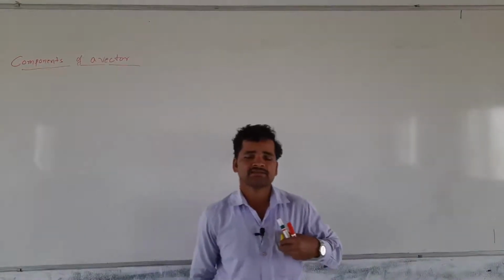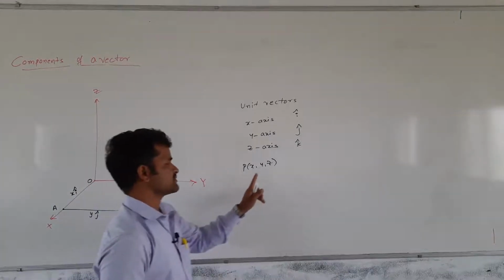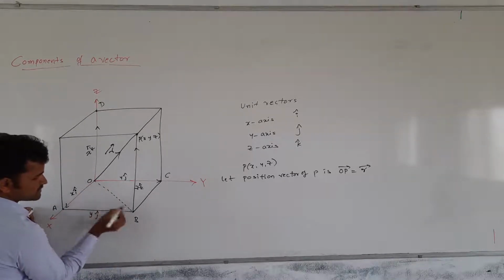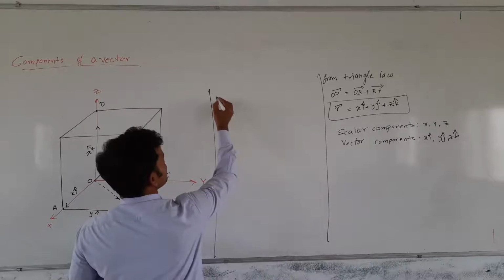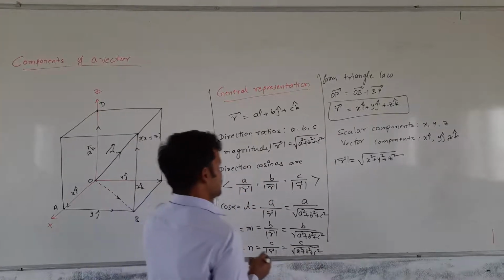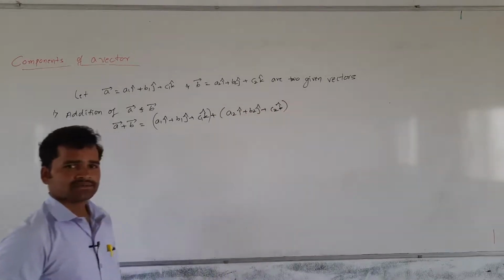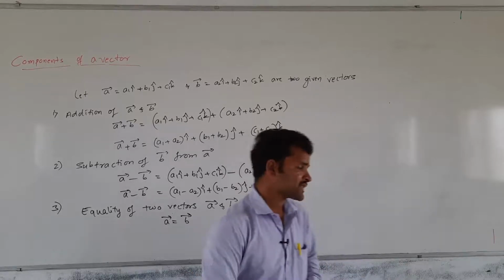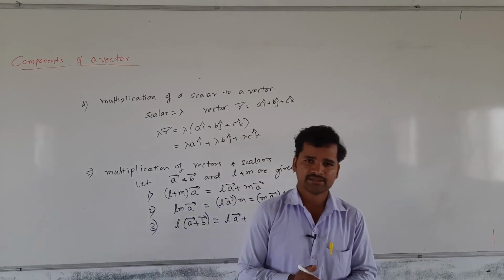Lecture 05 | Vector Algebra | by Kashinath Sir